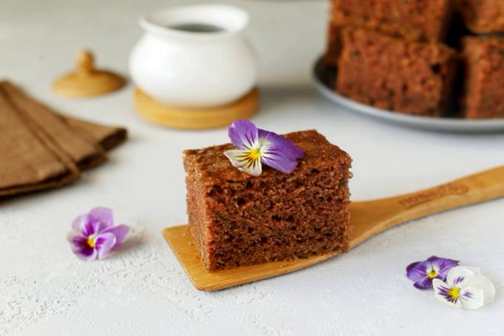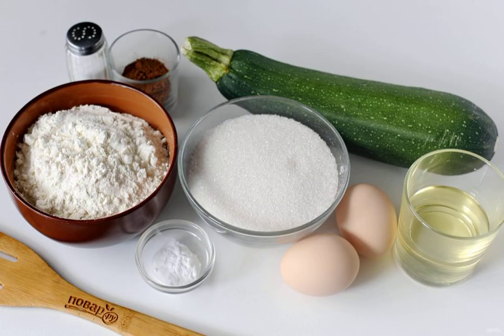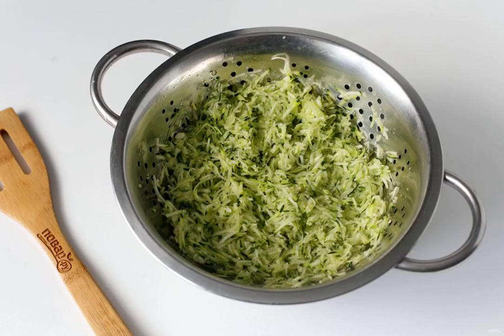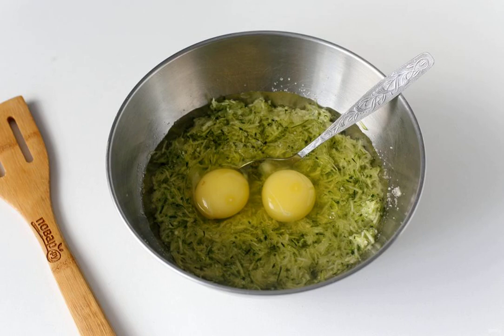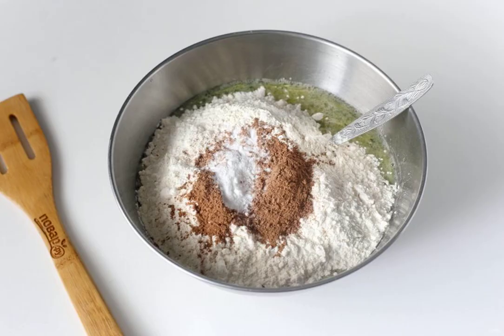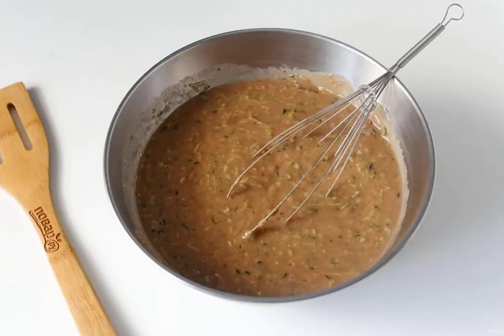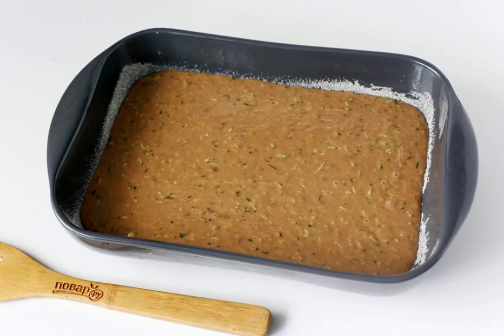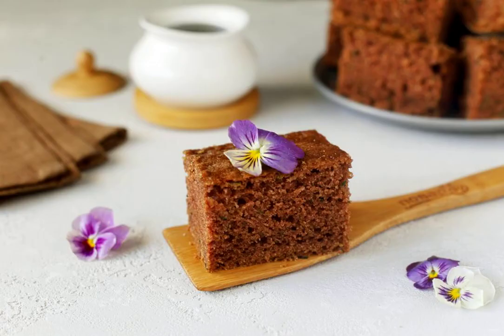Pie Khutoryanka. Quick Recipes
A fragrant and delicate cake for a home tea party. The dough is prepared on the basis of grated zucchini, such a pastry turns out moist and very tasty! By all means try it!

Ingredients:
Zucchini — 2 Cups (grated), Sugar-1.5 Cups, Egg-2 Pieces, Vegetable oil-1/2 Cup, Flour-2 Cup, Cocoa — 1 tablespoon, Soda-1 teaspoon, Salt-1 Pinch,